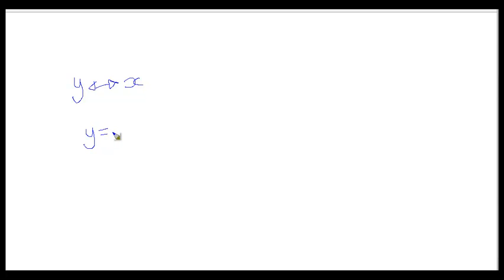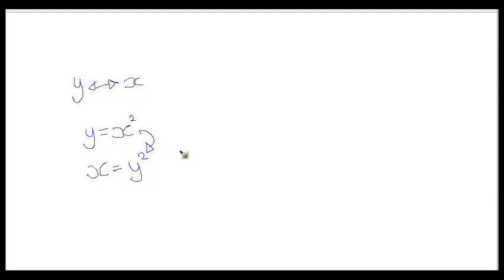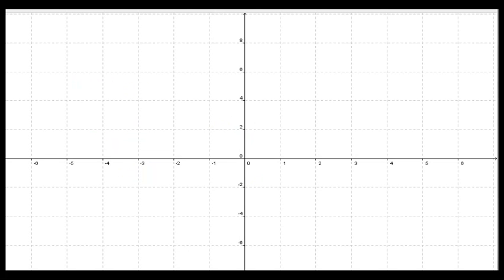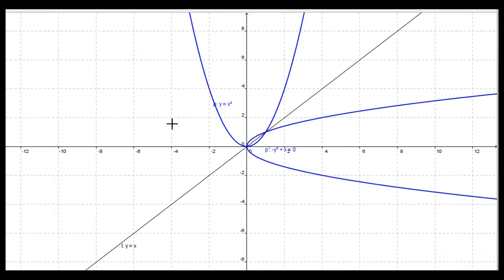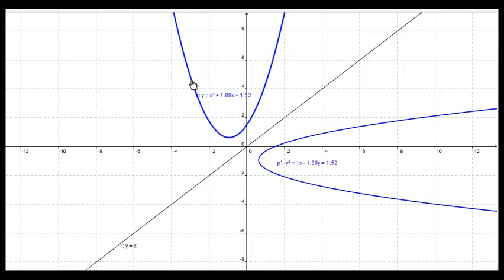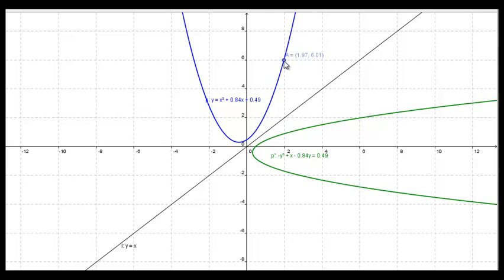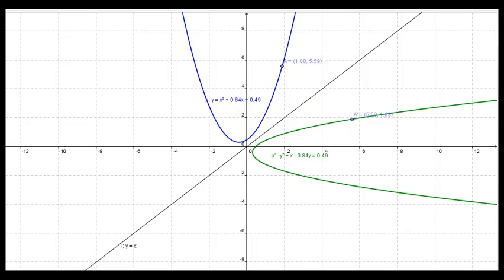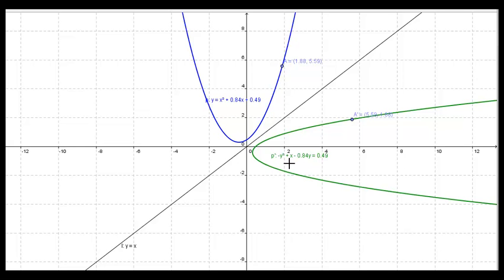Inverse Functions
A video that investigates the nature of inverse functions